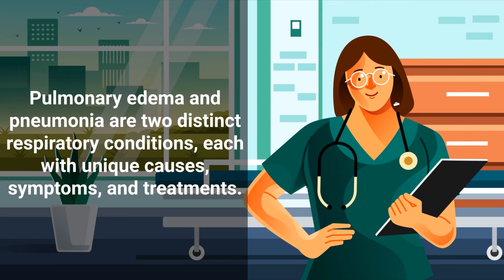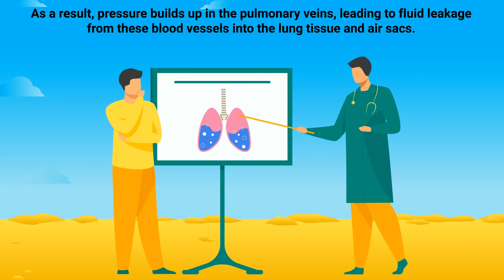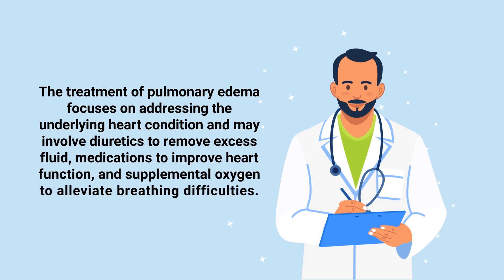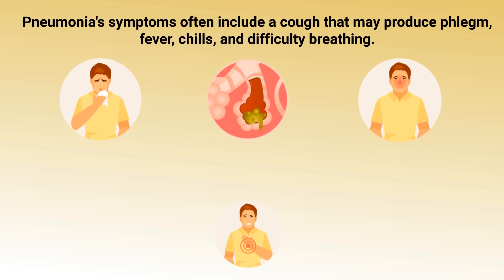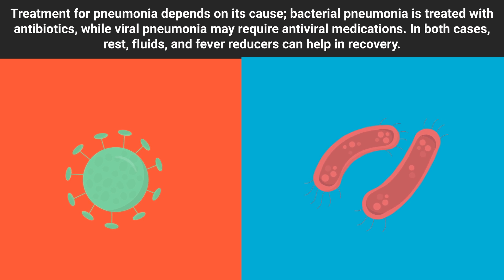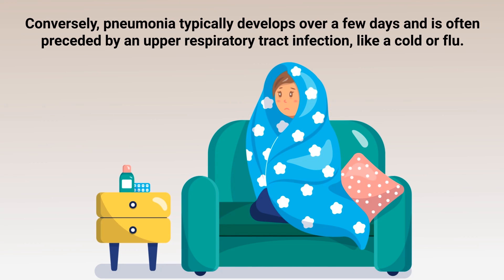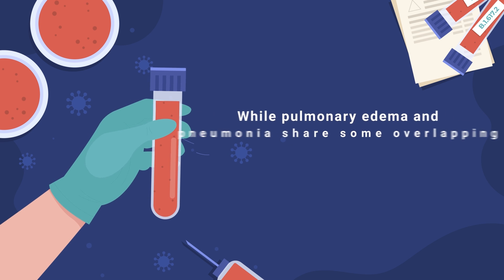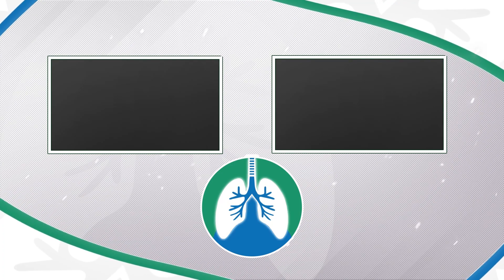Pulmonary Edema vs. Pneumonia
What is Pulmonary Edema? What is Pneumonia? This video explains the similarities and differences between these two respiratory disorders.

Pulmonary edema and pneumonia are two distinct respiratory conditions, each with unique causes, symptoms, and treatments. Understanding the differences between them is essential for proper diagnosis and care.

➡️ Pulmonary Edema
Pulmonary edema refers to the accumulation of fluid in the lungs. This condition is often a consequence of heart problems, particularly heart failure, where the heart's ability to pump blood effectively is compromised. As a result, pressure builds up in the pulmonary veins, leading to fluid leakage from these blood vessels into the lung tissue and air sacs. This fluid accumulation makes it difficult for the lungs to perform their primary function of oxygenating blood, leading to shortness of breath, especially during exertion or when lying down. Other symptoms of pulmonary edema can include coughing, wheezing, a feeling of suffocation, anxiety, and in severe cases, a frothy sputum tinged with blood.

➡️ Treatment
The treatment of pulmonary edema focuses on addressing the underlying heart condition and may involve diuretics to remove excess fluid, medications to improve heart function, and supplemental oxygen to alleviate breathing difficulties. On the other hand, pneumonia is an infection of the lungs caused by bacteria, viruses, or, less commonly, fungi. This infection leads to the inflammation of the air sacs (alveoli) in one or both lungs. When affected by pneumonia, these air sacs can fill with pus or fluid, making breathing painful and limiting oxygen intake.

➡️ Pneumonia
Pneumonia's symptoms often include a cough that may produce phlegm, fever, chills, and difficulty breathing. The severity of pneumonia can vary from mild to life-threatening, and it is particularly serious in infants, young children, older adults, and people with weakened immune systems or underlying health issues.

➡️ Treatment
Treatment for pneumonia depends on its cause; bacterial pneumonia is treated with antibiotics, while viral pneumonia may require antiviral medications. In both cases, rest, fluids, and fever reducers can help in recovery. Distinguishing between these two conditions is crucial. While both can present with symptoms like shortness of breath and coughing, the nature and onset of these symptoms can vary. Pulmonary edema often has a rapid onset, especially in its acute form, and is closely associated with heart disease and high blood pressure. Conversely, pneumonia typically develops over a few days and is often preceded by an upper respiratory tract infection, like a cold or flu. In terms of diagnosis, chest x-rays, blood tests, and physical examinations are common tools used to differentiate between pulmonary edema and pneumonia. A chest x-ray can reveal fluid in the lungs characteristic of pulmonary edema or the presence of an infection that indicates pneumonia.

⏰TIMESTAMPS
0:00 - Intro
0:16 - Pulmonary Edema
0:58 - Treatment
1:33 - Symptoms
1:50 - Treatment
2:36 - Diagnosis
2:45 - Chest X-Ray
2:53 - Blood Test